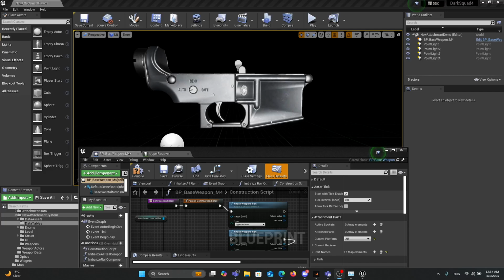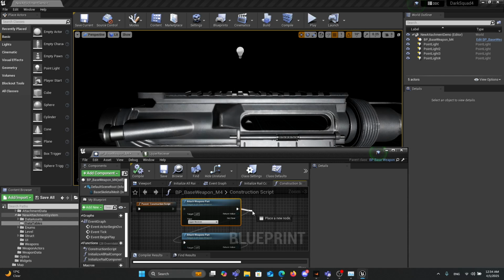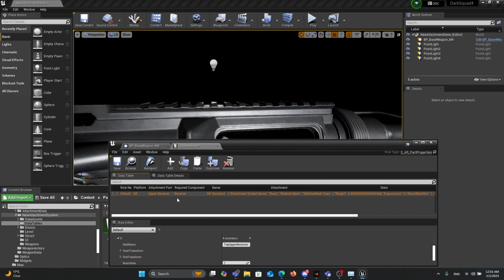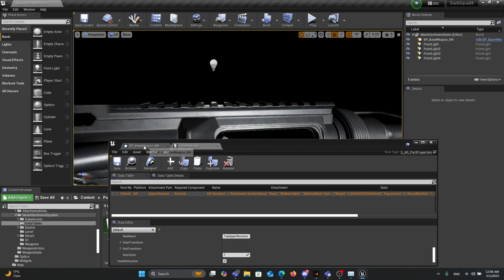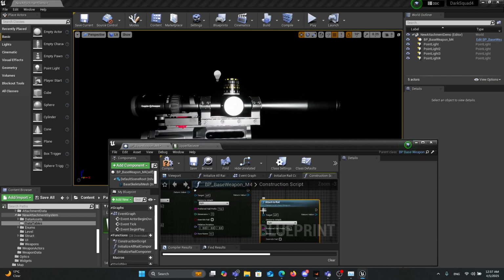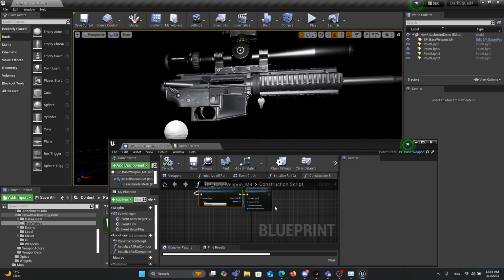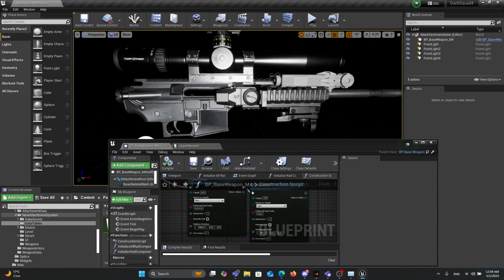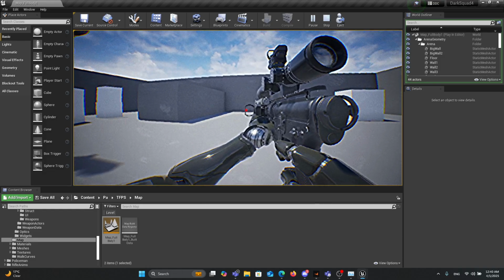Extremely Modular Gun Customization System in Unreal Engine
This is the first version of the system so call it v0.0.1